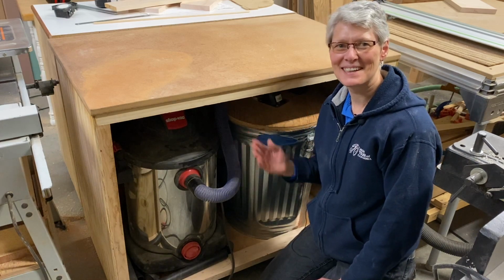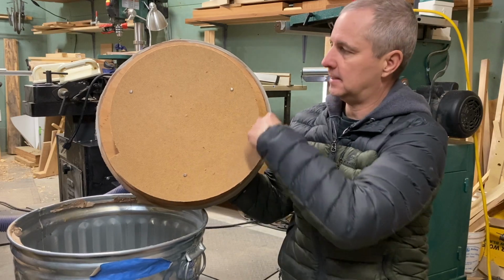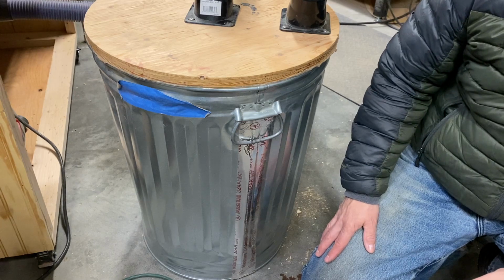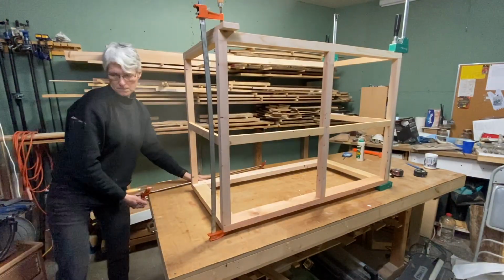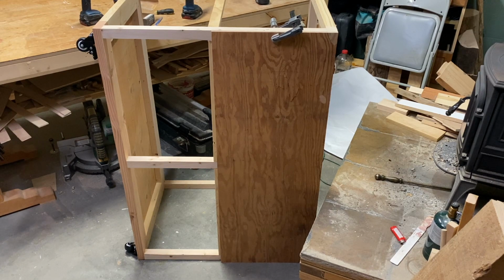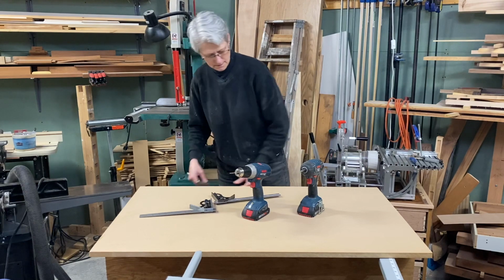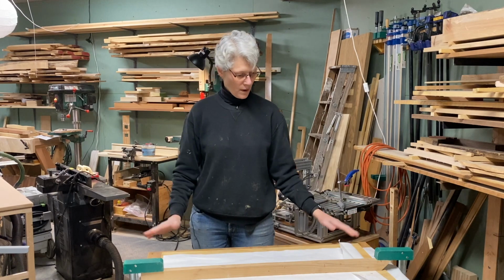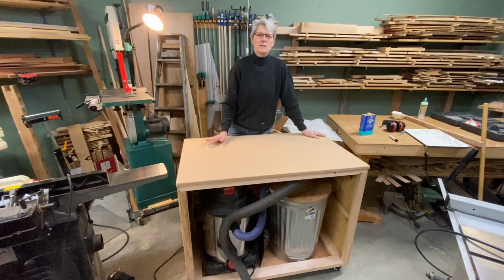Dust Collection Shop Cart and Outfeed Table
This video covers making the partner to the outfeed table cart. It just barely holds a sawdust separator and shopvac while coming to the same height as most of the surfaces in the shop and slightly below the table saw height.

We also take a look at the first stage of our dust collection system.

0:00 Introduction
0:33 Dust Collector Separator
2:15 Framework Glue-up
3:25 Bottom and Castors
4:20 Back
4:50 Top
6:05 Sides
7:13 Finished Cart